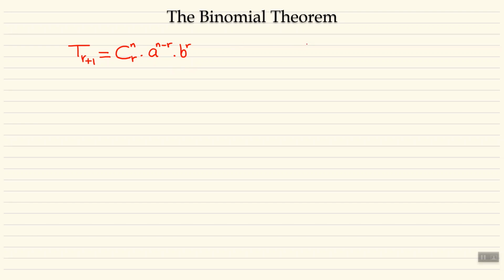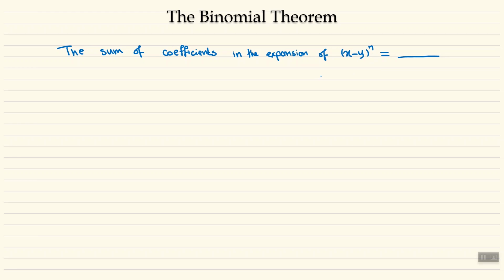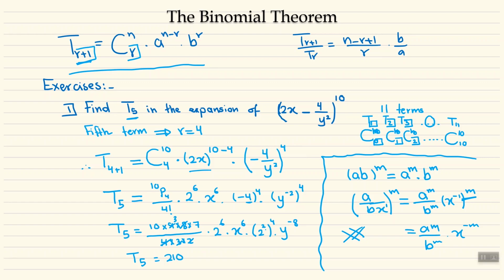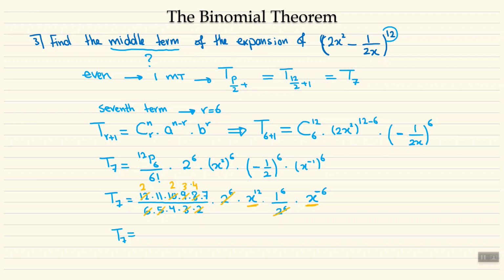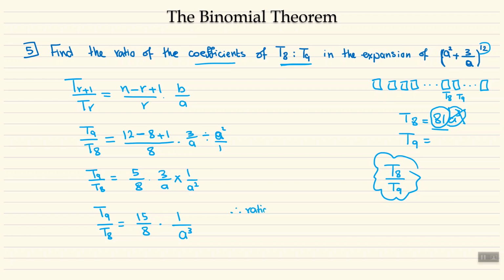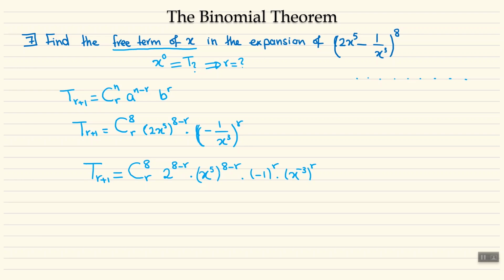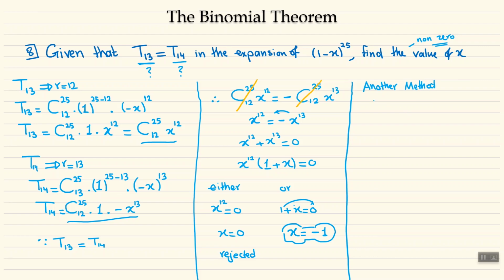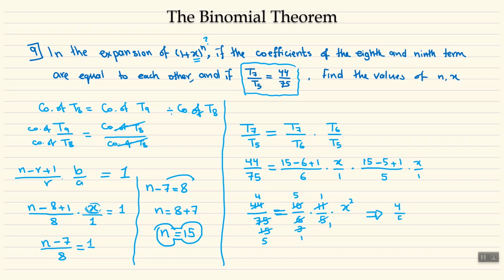The Binomial Theorem (2/2)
The second part of the lesson of the Binomial Theorem from Chapter 2